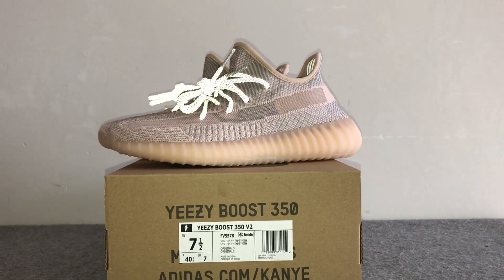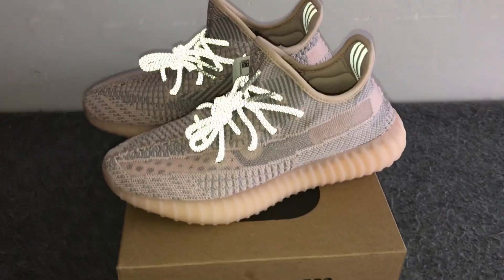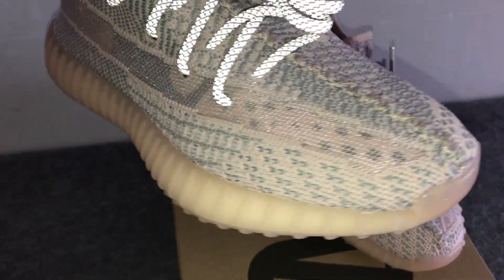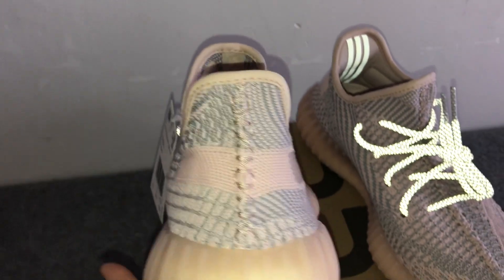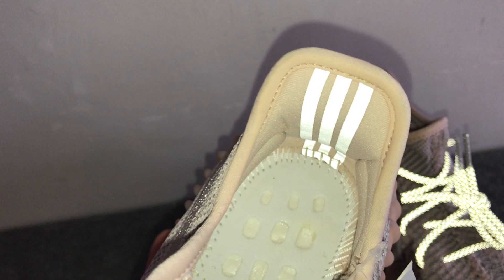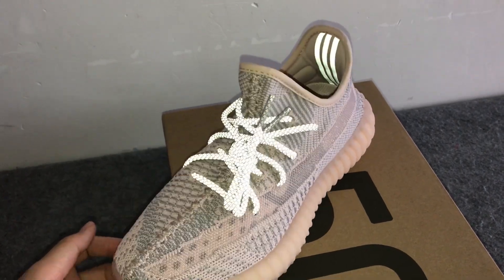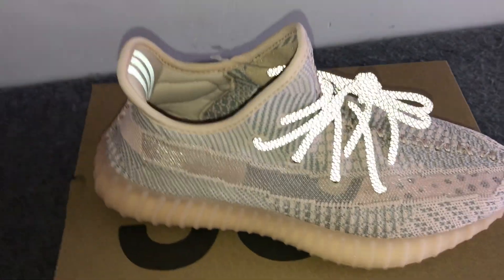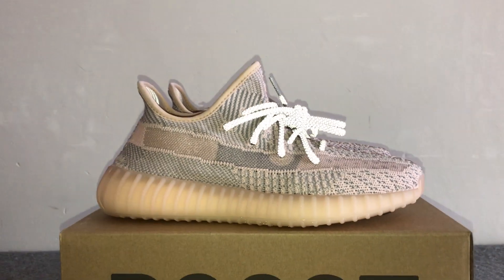First Look: Adidas Yeezy Synth 350s Boost Reflective